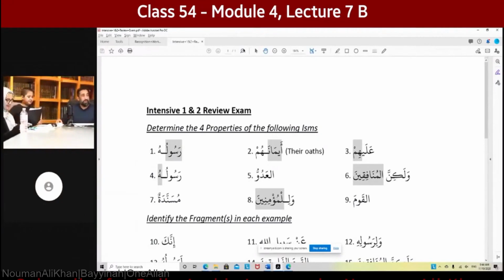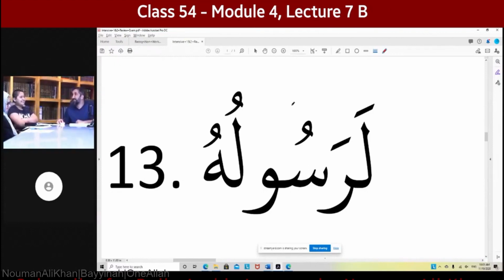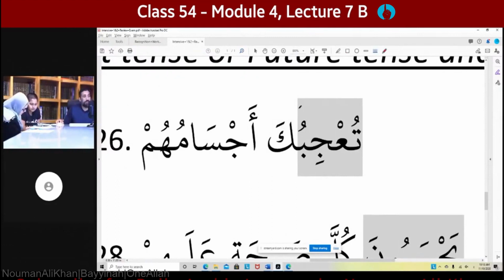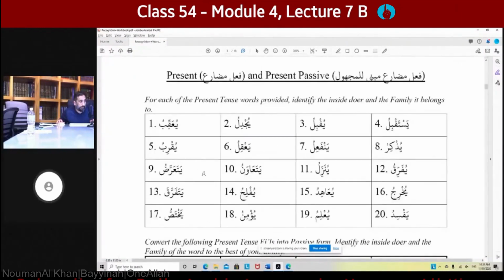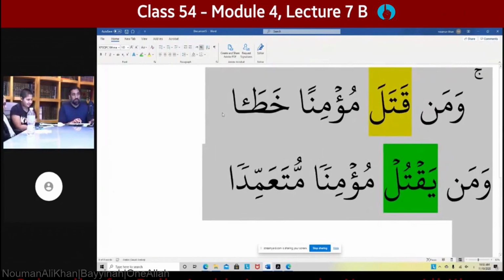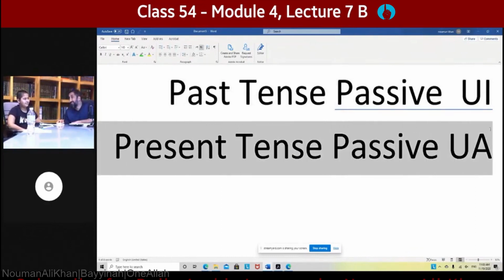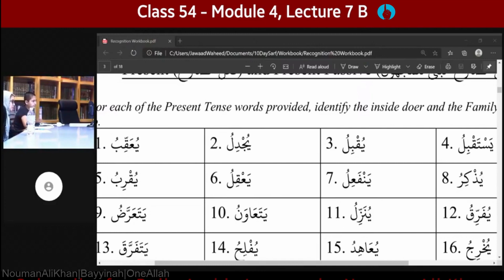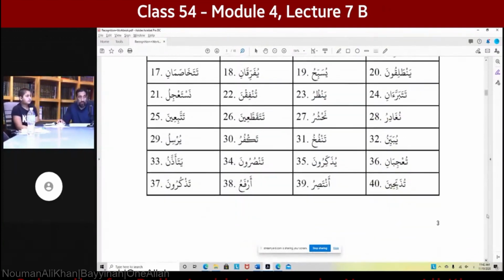Learn Arabic with Nouman Ali Khan Class 54 Module 4 Lecture 7B Understand Quran Arabic Baseerah